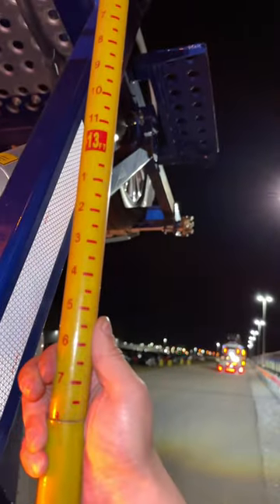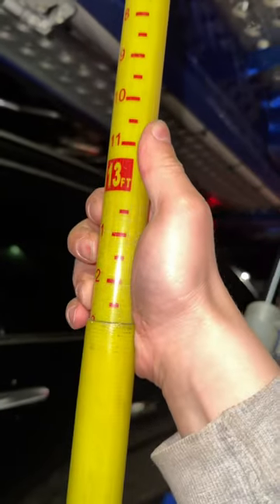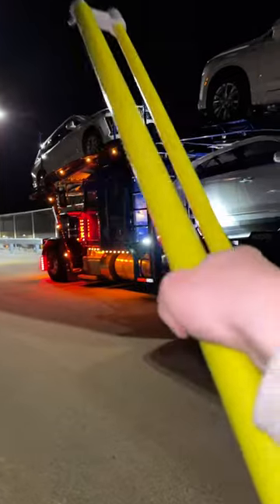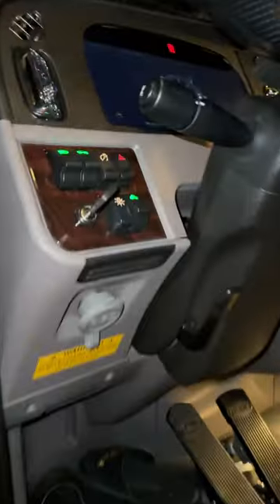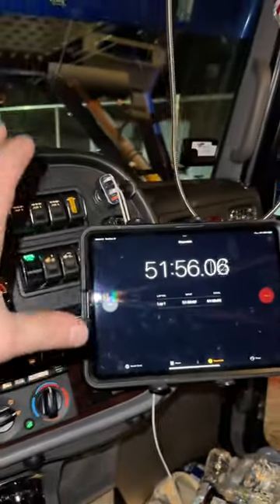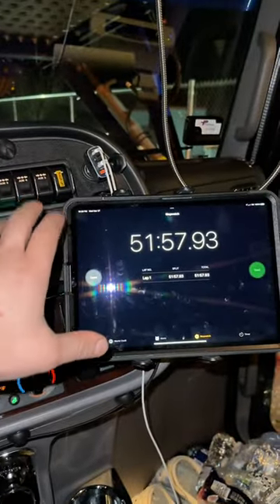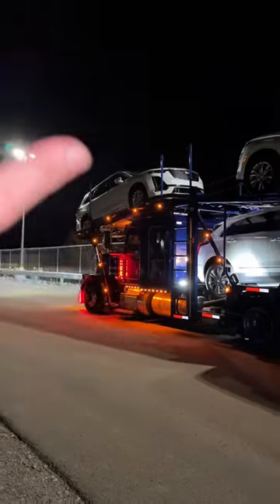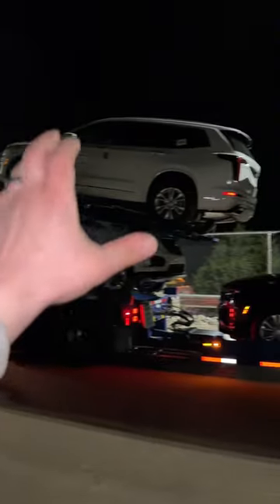How long to load a CARHAULER! Part 4